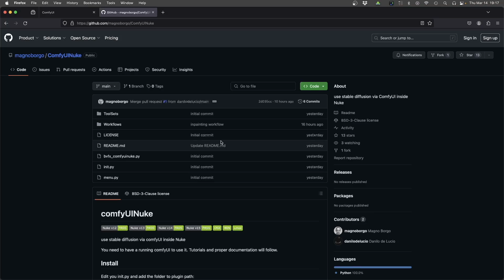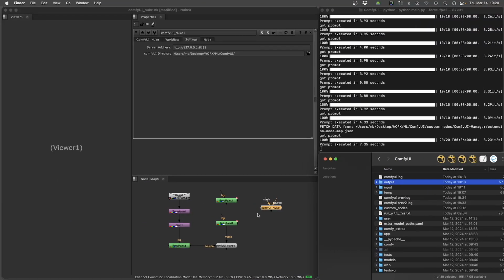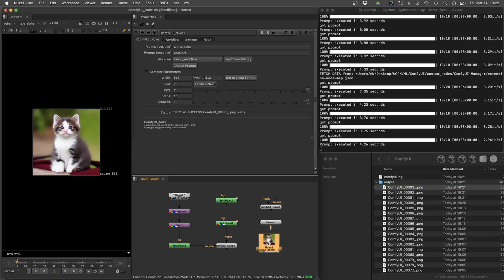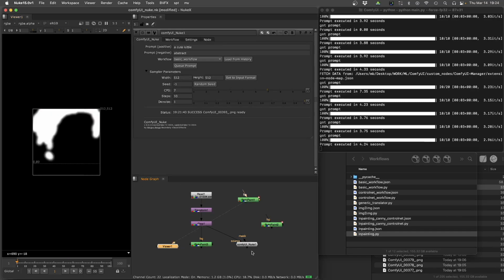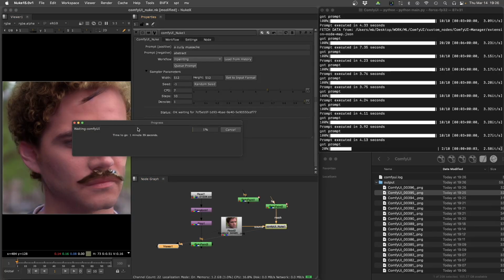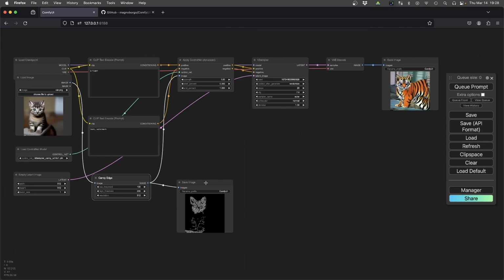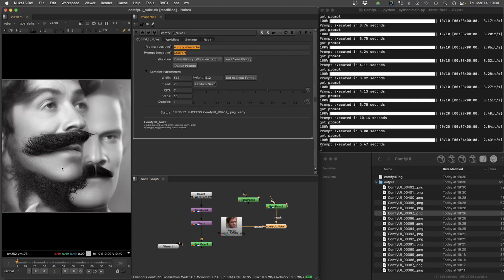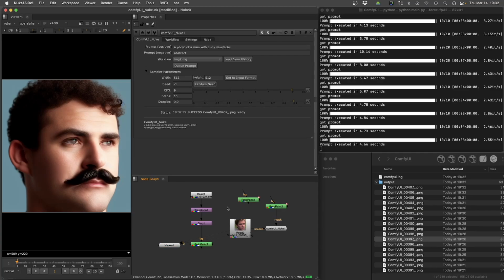Presenting ComfyUINuke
Using the most expensive dataloader to generate stable diffusion images
via ComfyUI

02:00 Simple stable diffusion generation
03:29 Impaint example
06:24 Controlnet with Canny example
09:35 Img2Img example

Some images from Tears of Steel - (CC) Blender Foundation | mango.blender.org